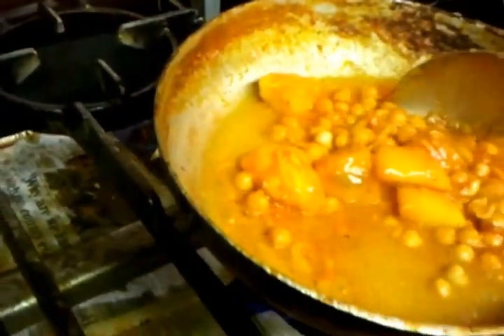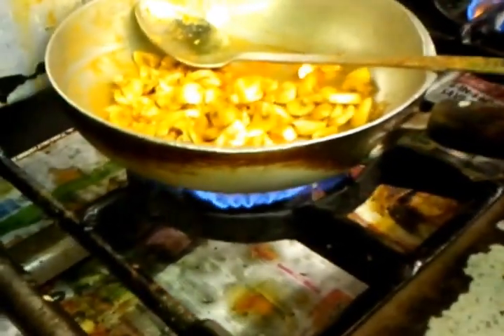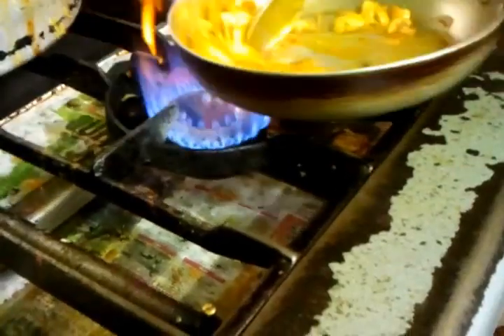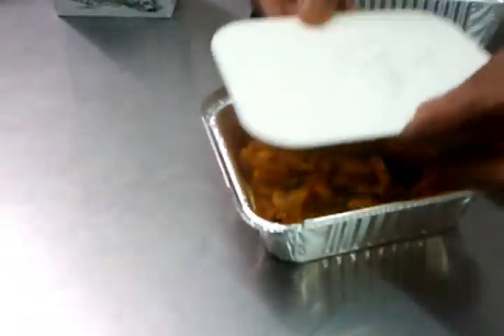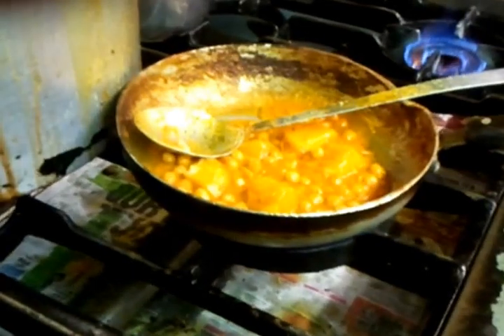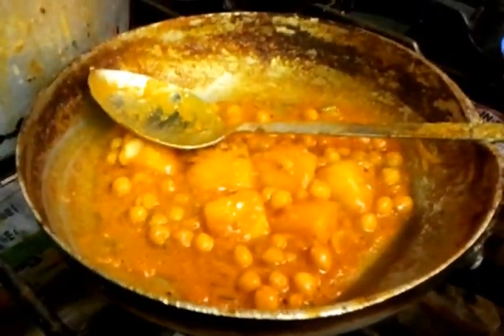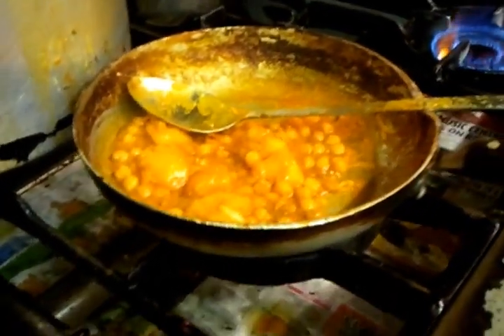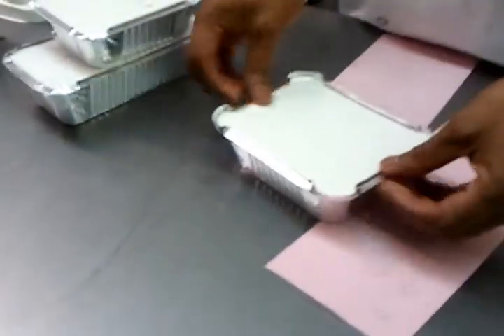potato and chick pea -indian restaurant cooking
chana aloo  chick peas and potato